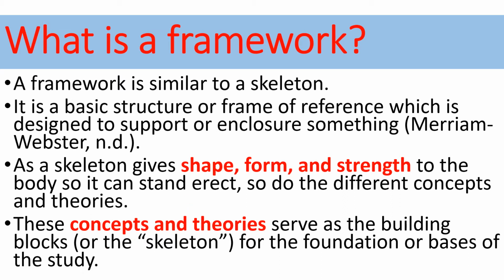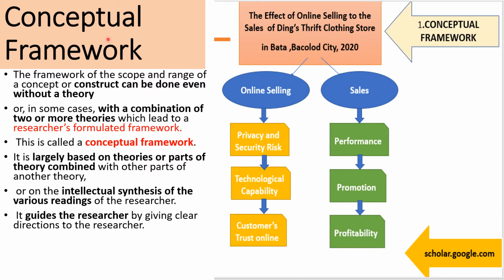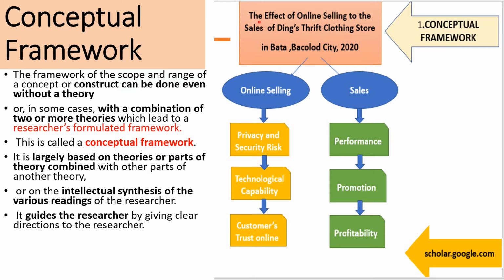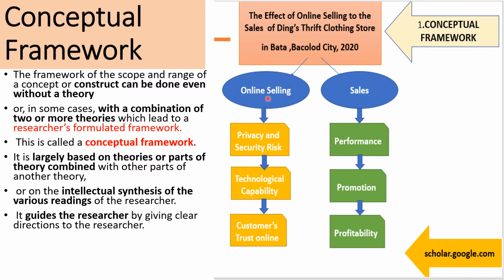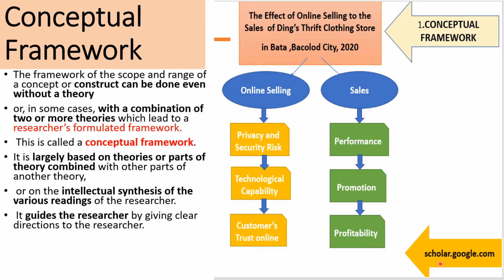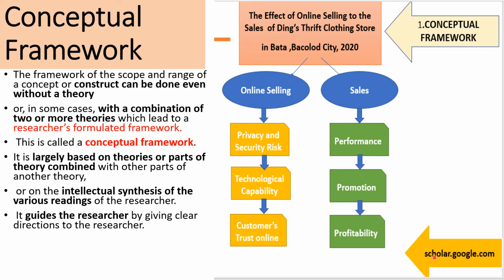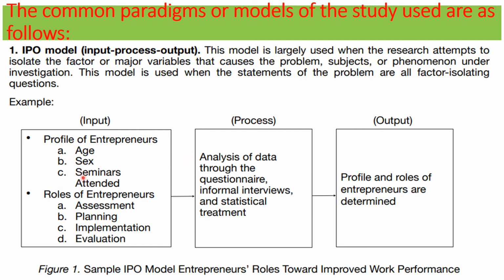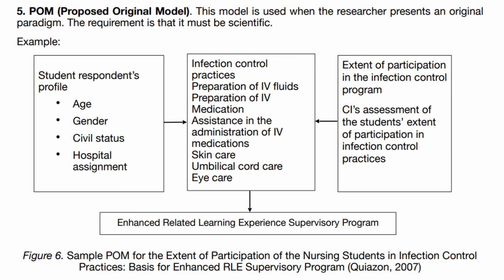Week 6- the conceptual framework and definition of terms